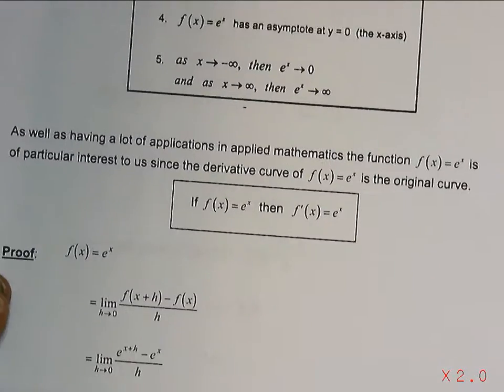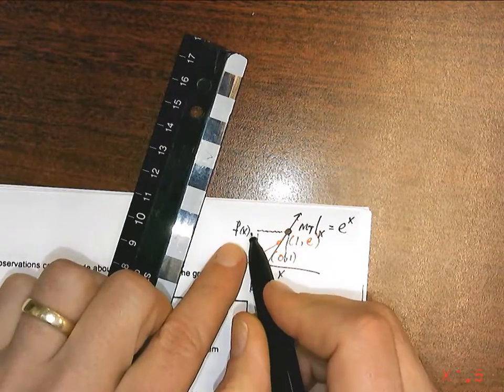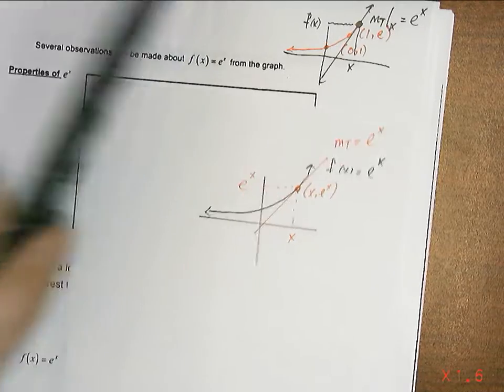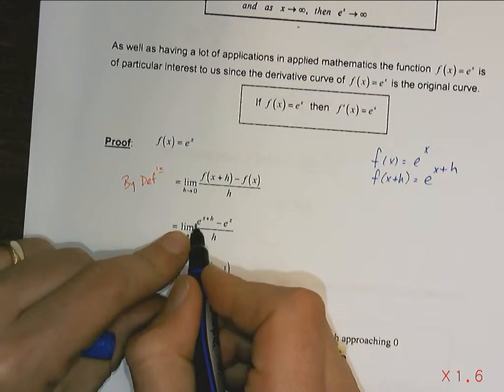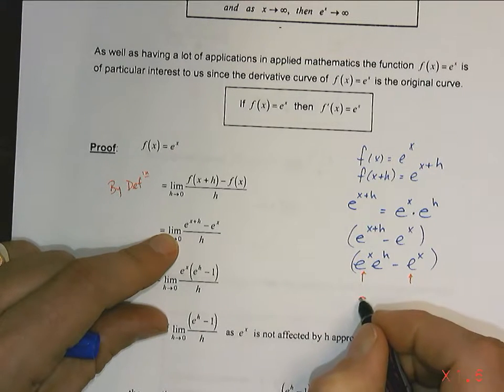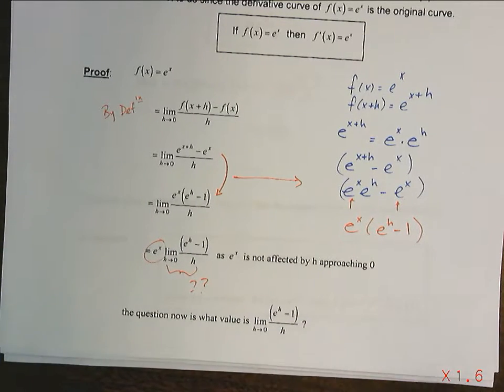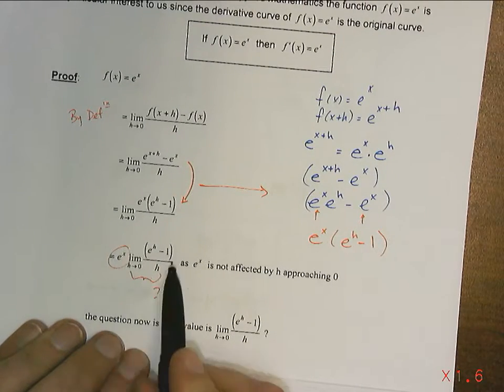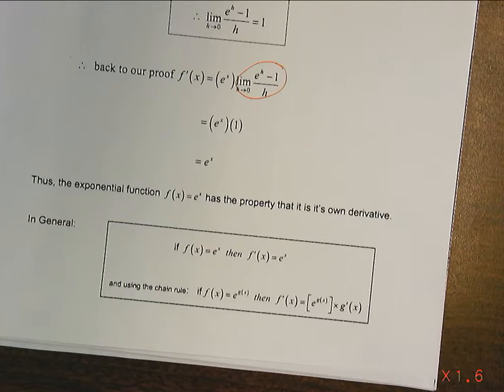Proof of the derivative of e^x